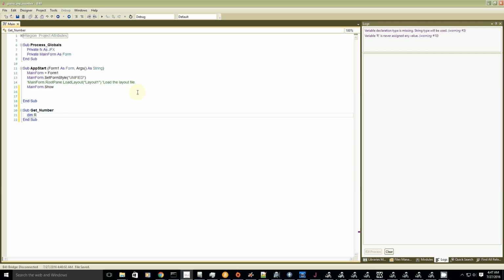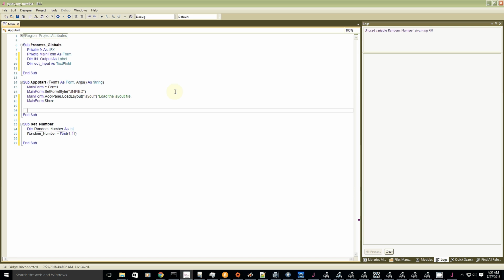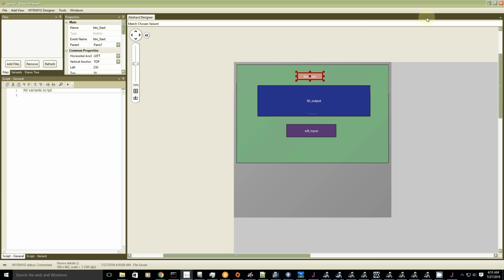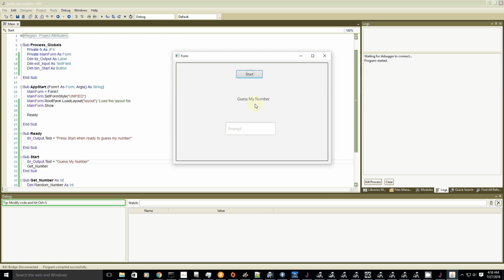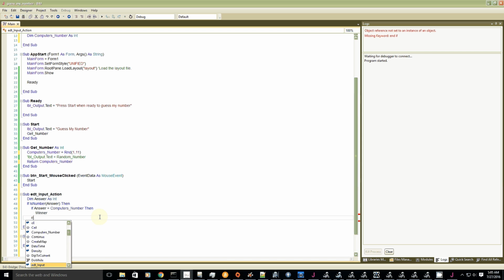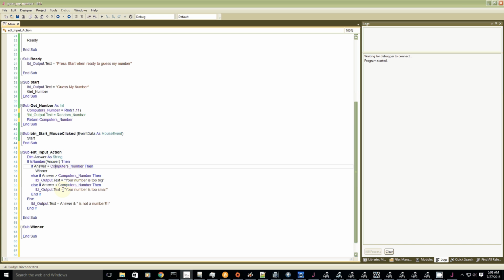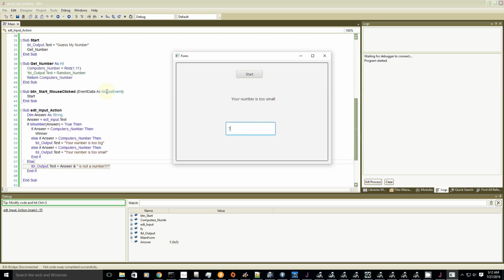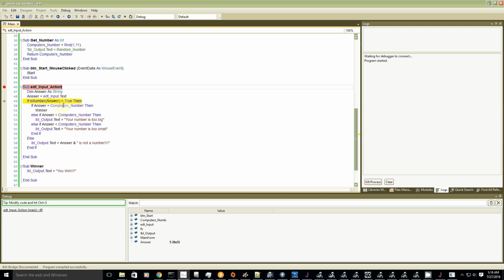B4J for beginners "guess my number"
Watch me stumble through as I create a "guess my number" program on the fly.  One mistake I made: Sub Get_Number didn't need to be left as a variable with a Return since I created the Global INT "Computers_Number".